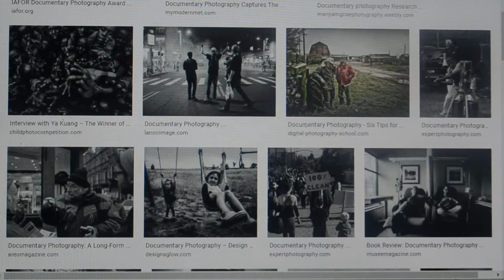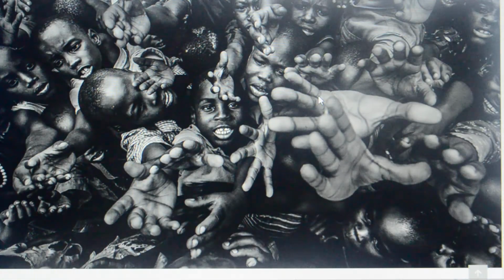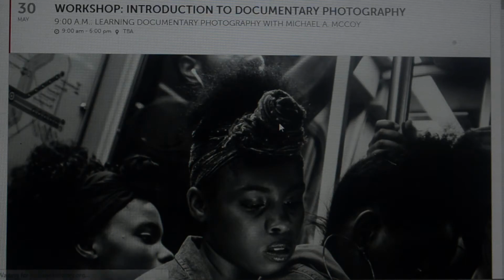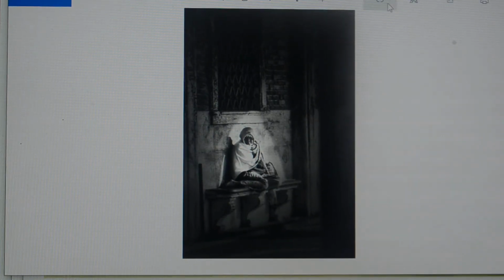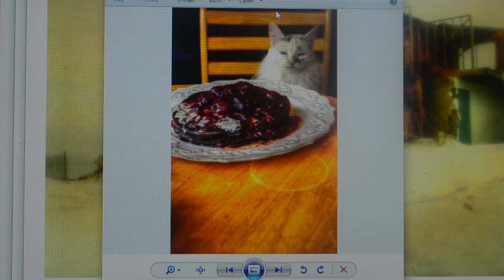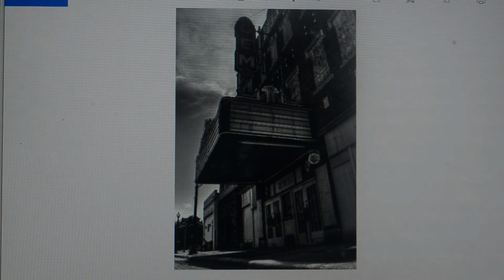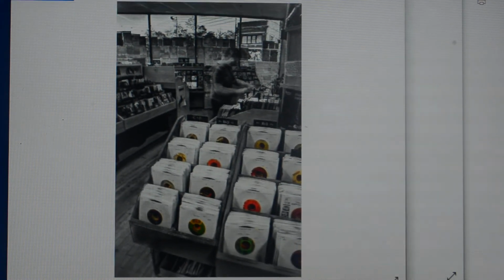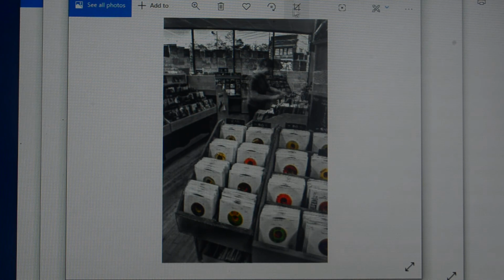DMPT 1020 - Documentary - Part I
This video series on capturing documentary images in photography continues begins in this video and continues in the next one.

This video examines what documentary photography is, and can be.